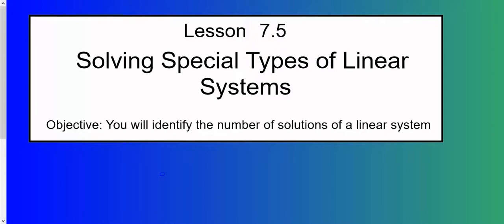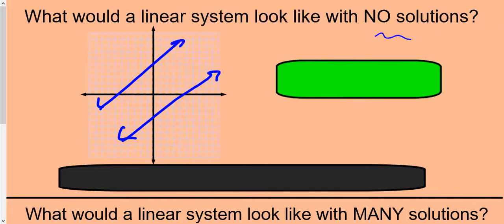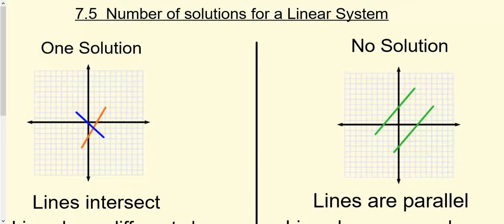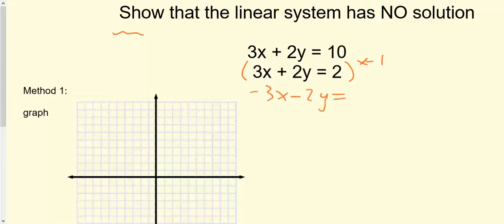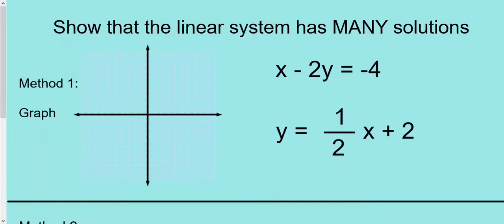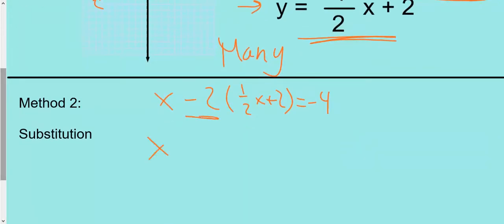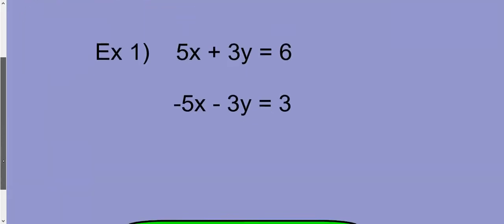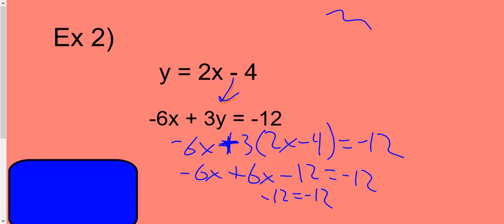Algebra 7.5 special linear systems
Solving special systems of linear equations. Parallel lines and the same line.